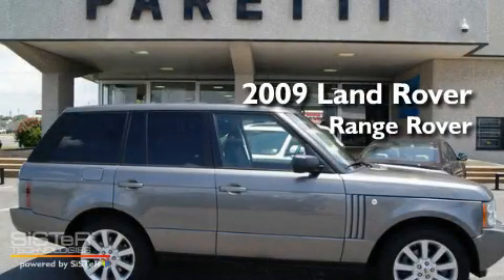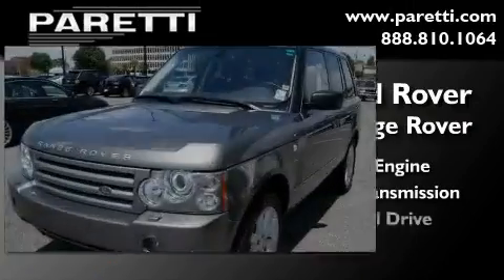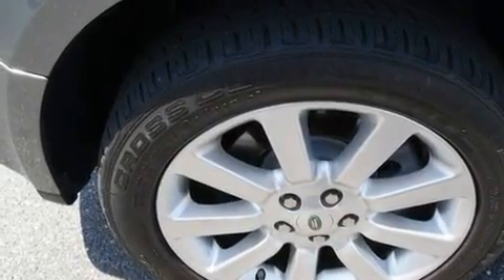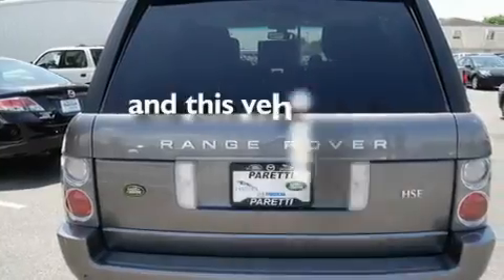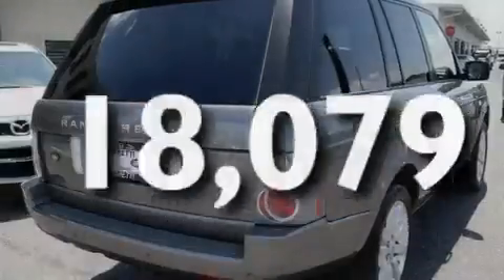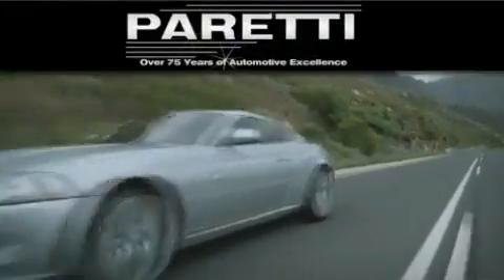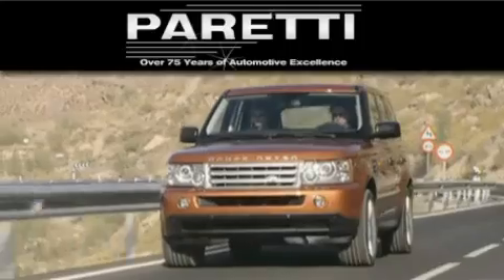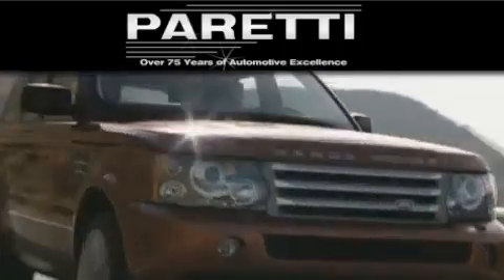2009 Land Rover Range Rover Covington LA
Year : 2009

 Make : Land Rover

 Model : Range Rover

 Engine : 4.4L V8

 Trans . : Automatic

 Exterior : Gray

 Miles : 18,079

 Interior : Black

 Stock : 1255L

 4000 Veterans Blvd.

 2009 Land Rover Range Rover Metairie LA